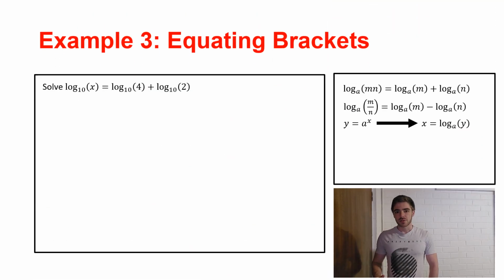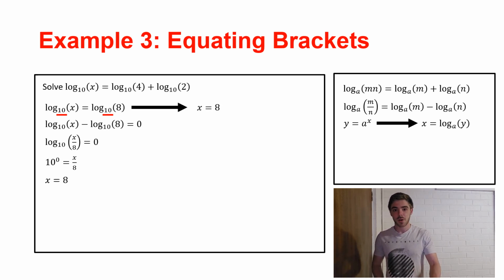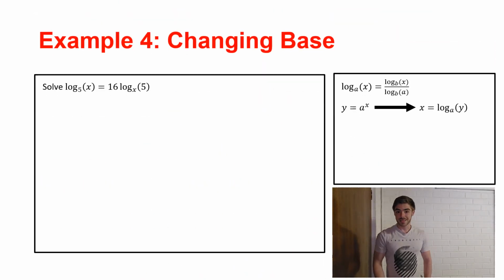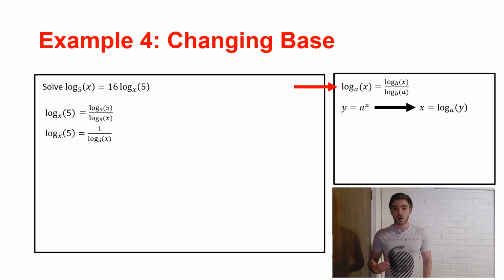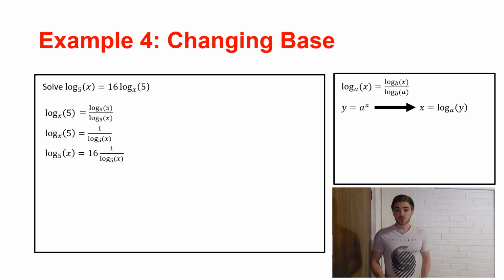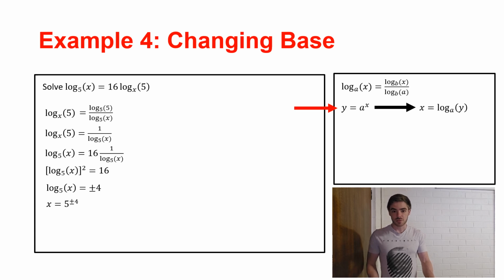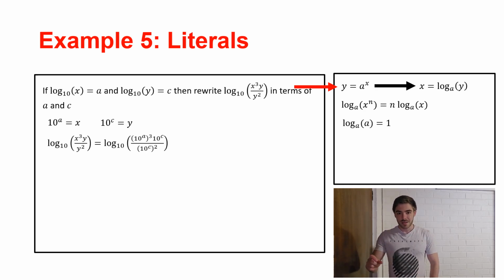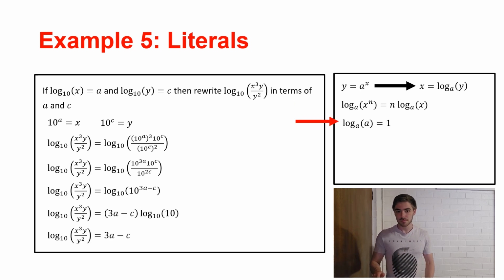Math Methods Solving Logarithms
Chapters:
0:00 Intro
0:17 Example 1: Evaluating Logarithms
0:38 Example 2: Logarithm Laws
1:06 Example 3: Equating Brackets
1:47 Example 4: Changing Base
3:22 Example 5: Literals